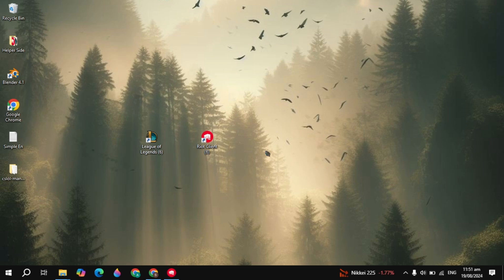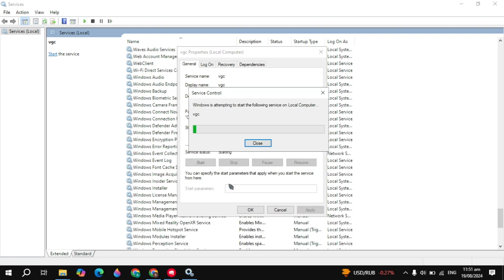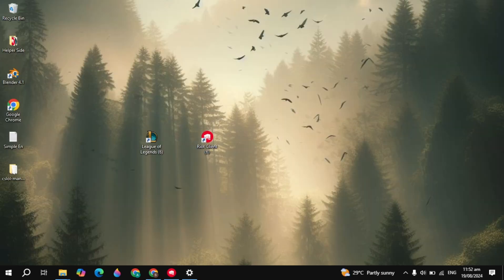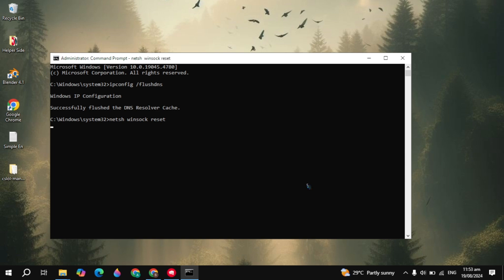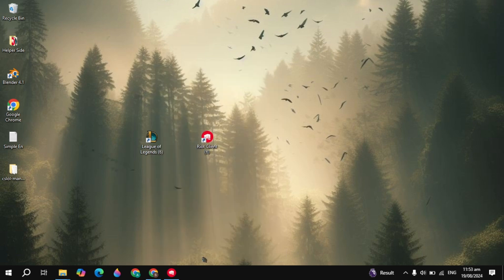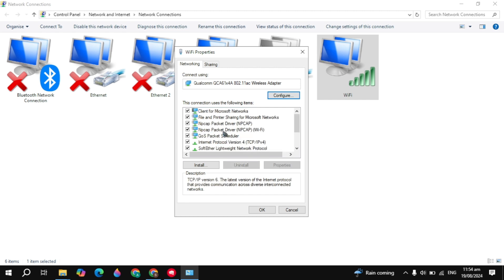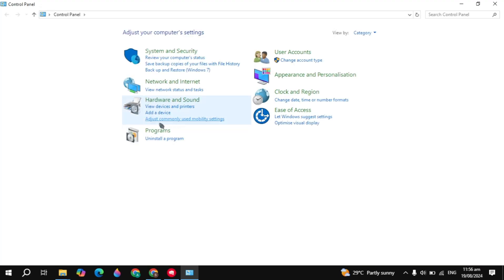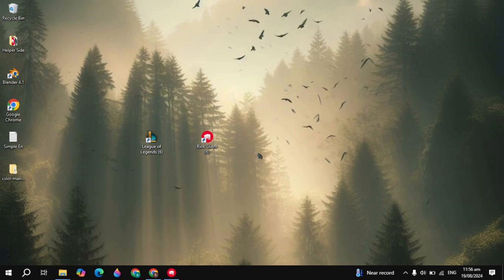How to Fix League of Legends VAN 1067 Error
🔥 Struggling with the League of Legends VAN 1067 Error? You're not alone! In this video, we'll dive deep into the most effective methods to fix this frustrating issue once and for all! 🎮✨ Watch as we walk you through step-by-step troubleshooting, reveal the best solutions, and share pro tips to optimize your gaming experience. Whether you're a seasoned Summoner or a brand-new champion, this guide will help you get back in the game quickly! Don't let technical problems hold you back.